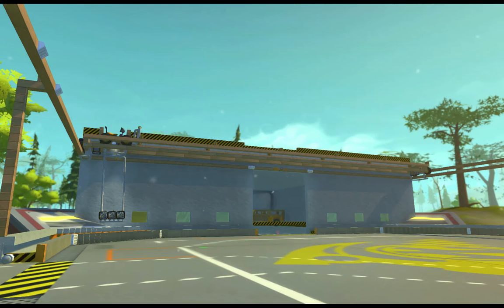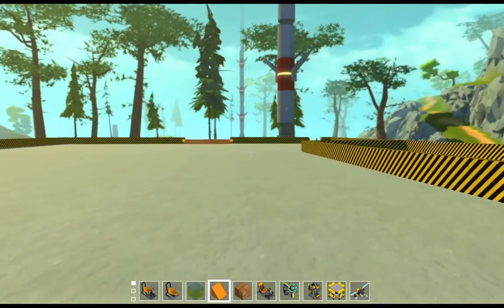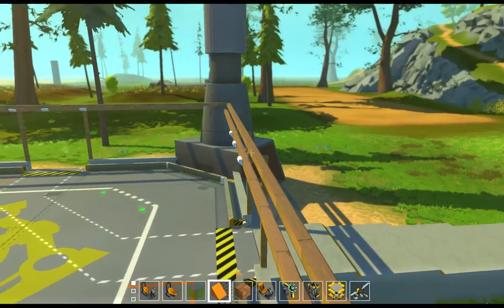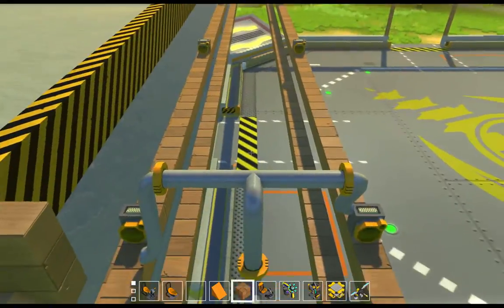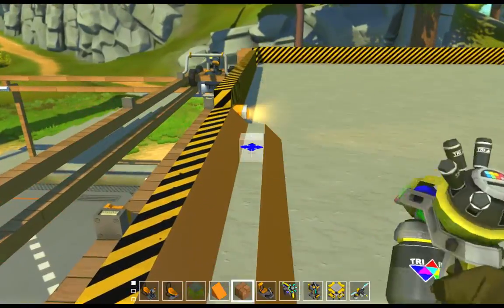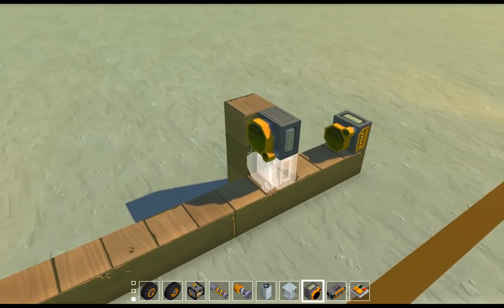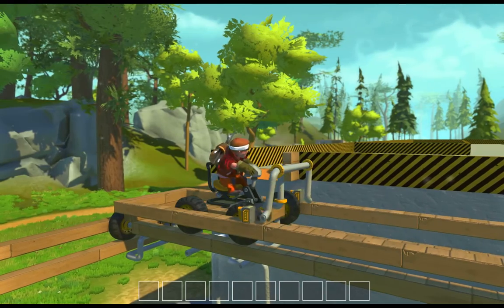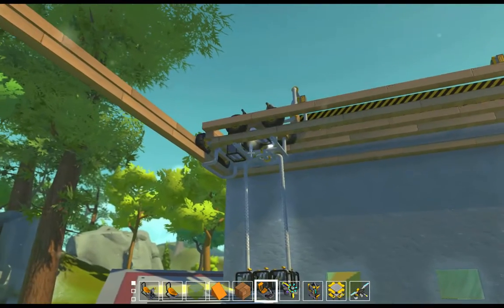Scrap Mechanic | Warehouse Crane